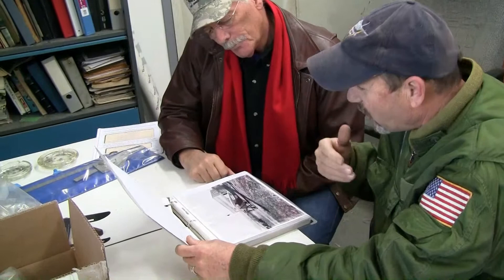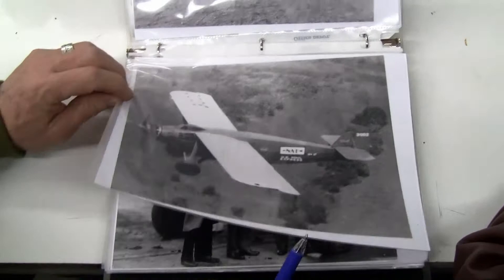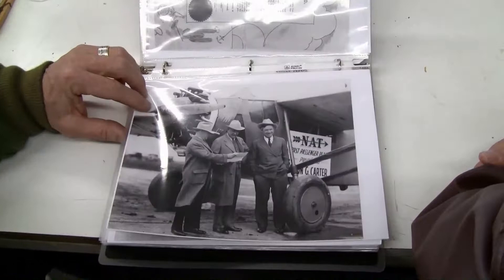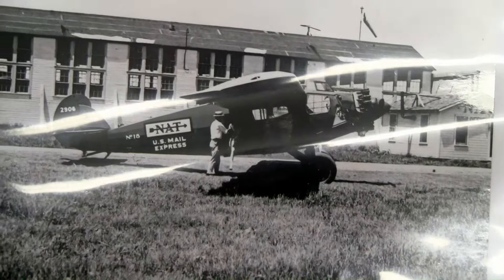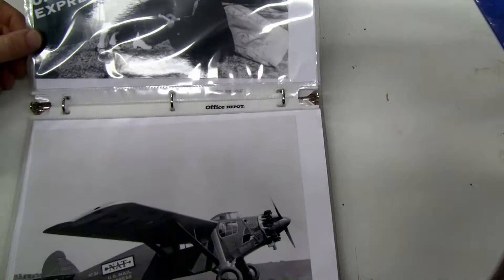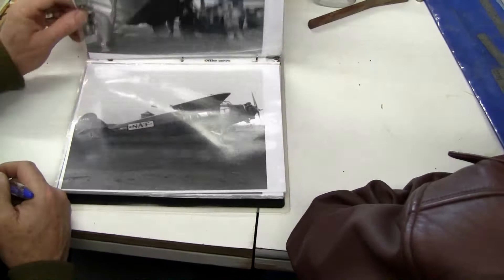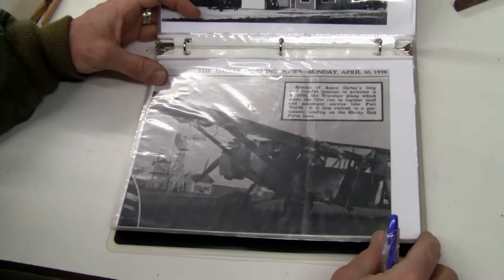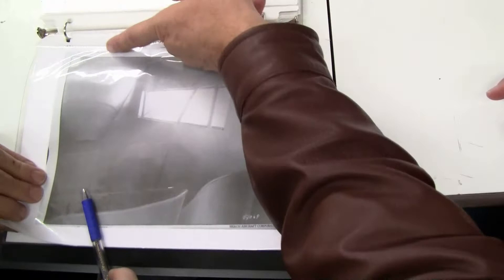5 January 2014 Travel Air 5000 photographic documentation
Travel Air 5000 restorer Lanny Parcell, and president of Fort Worth Aviation Museum Jim Hodgson, examine historic photographs of the airplane.